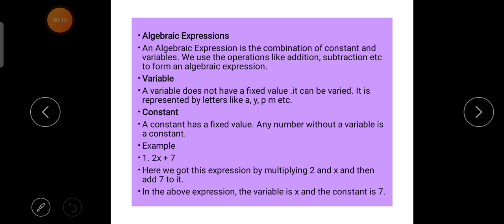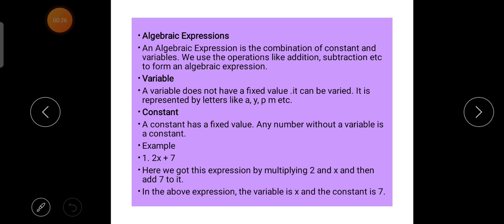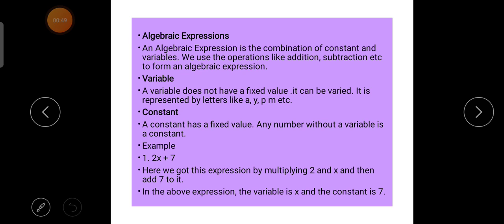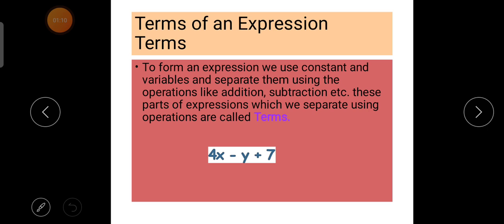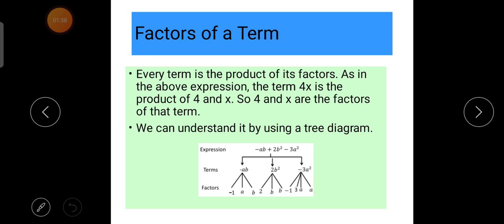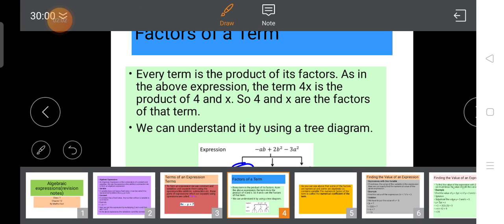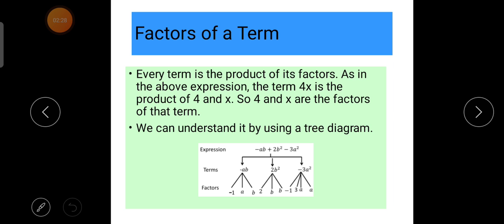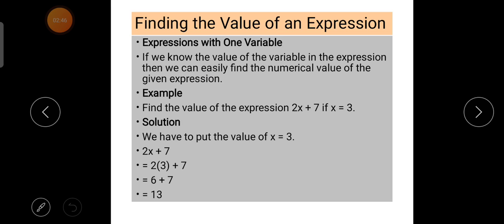Class 7 Maths Algebric expression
Here I discussed the exercise 12.1 of algebraic expressions , where we use concept of terms , factors ,and to find the value of expressions if value of variable is given Which enhances our calculations and creative thinking in daily life .

And